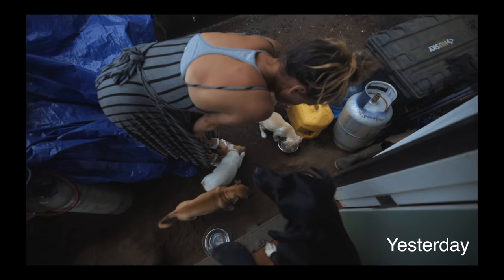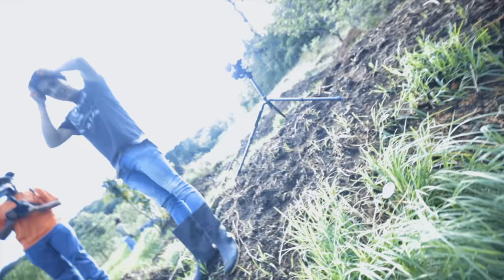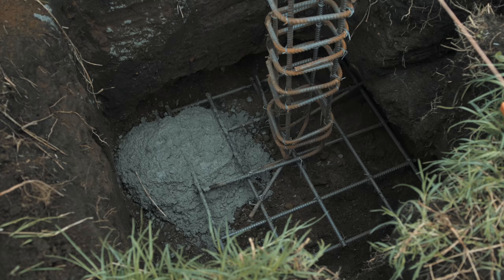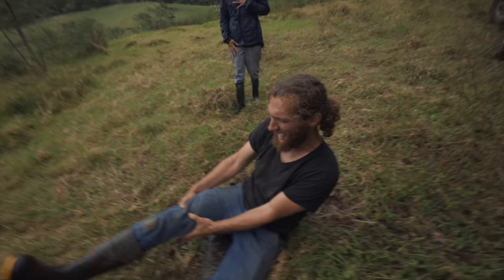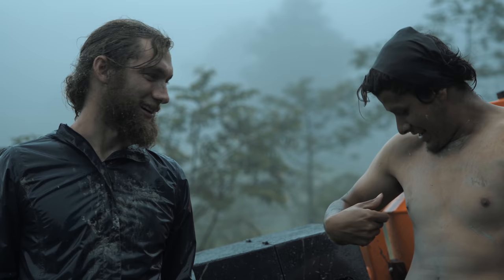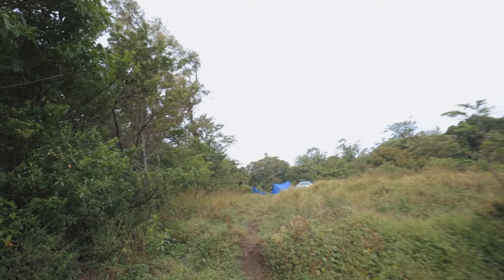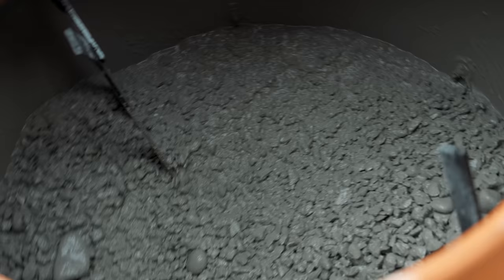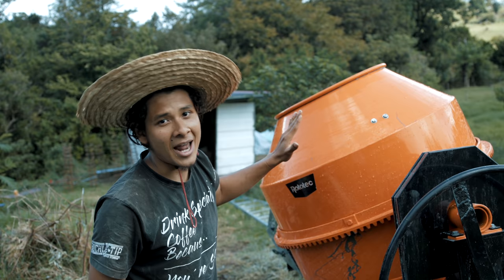Pouring the FOUNDATION in the POURING RAIN // A-Frame House Construction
Want to make your own videos? Check out our YouTube video creation course with over 20 lessons HERE!

Recommended Coffee Brewing Gear:
V60 Pour Over
V60 Filters
Burr Coffee Grinder
Hario Coffee Scale

Chainsaw Milling Tools:
Alaskan Chainsaw Mill

Solar Gear:
Solar Panels
Charge Controller

SURVIVAL GARDEN SEED KIT

Camera Gear
Main Camera
Main Lens
Best value lens
Backup Camera
Less expensive drone

Tools
Impact Driver
Skill Saw
Our New Generator
Our New Welder (not exact same but close)